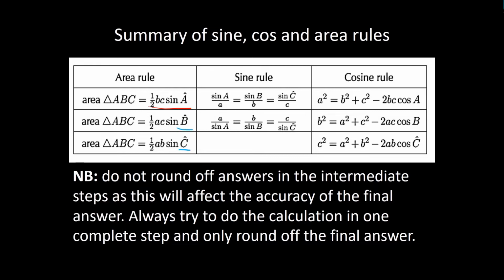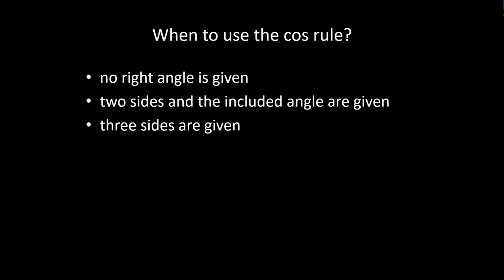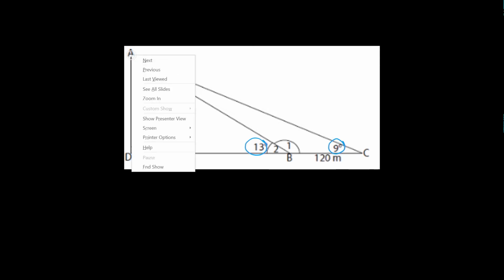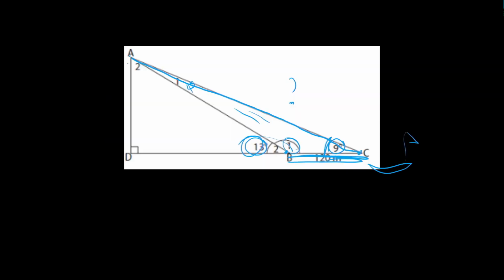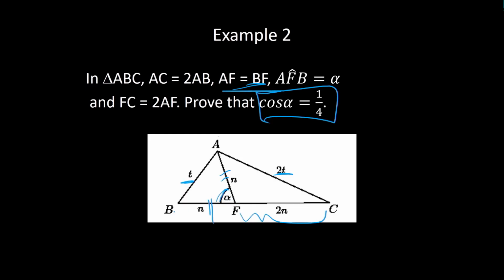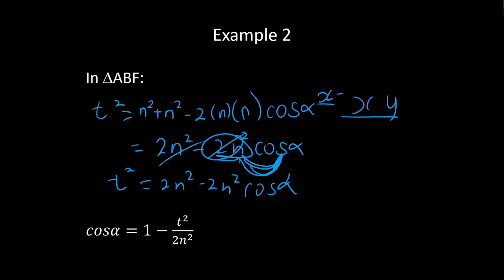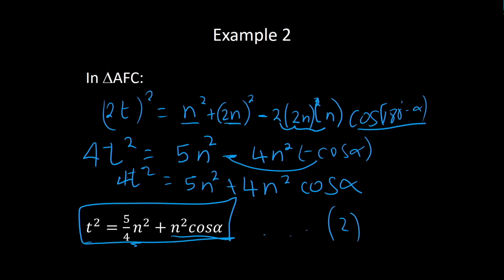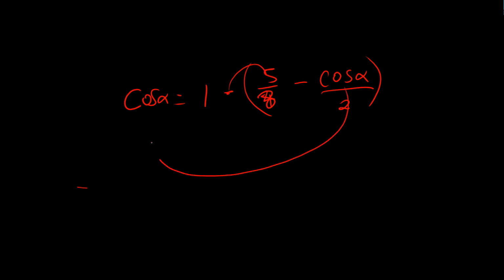Grade 11 Mathematics Trigonometry Big Ideas